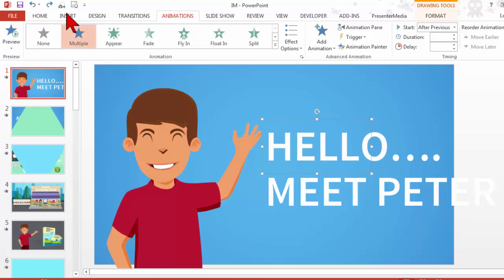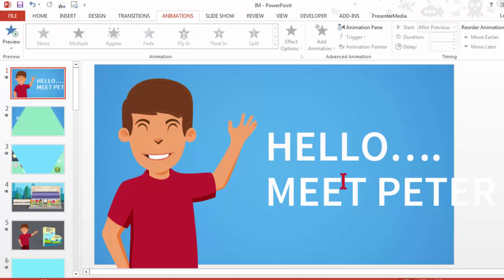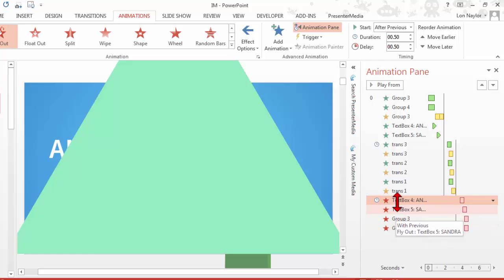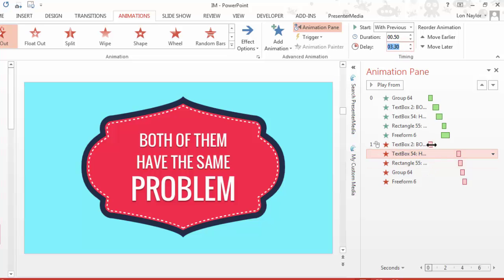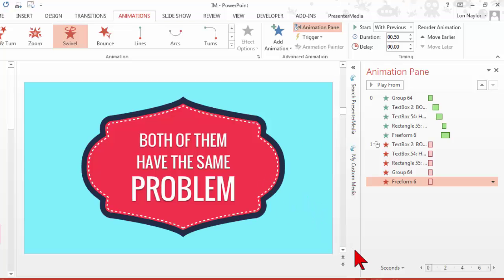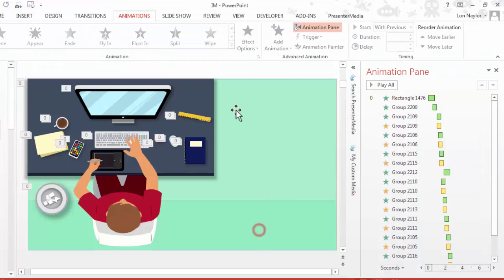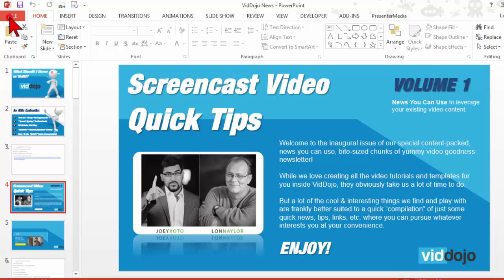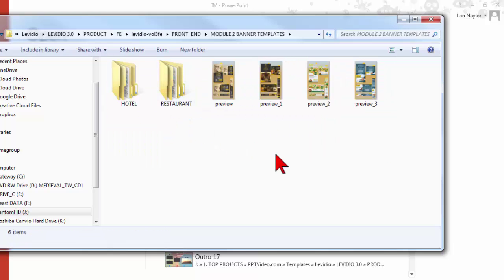PowerPoint Video Template Tips #1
- Some tips & gotchas when using PowerPoint "video" templates